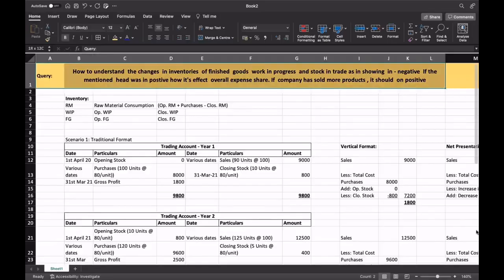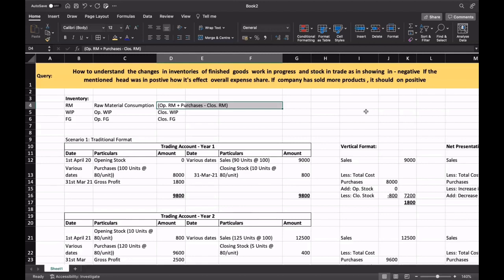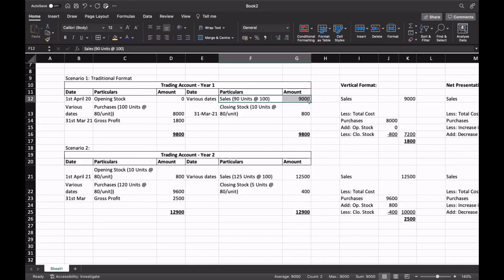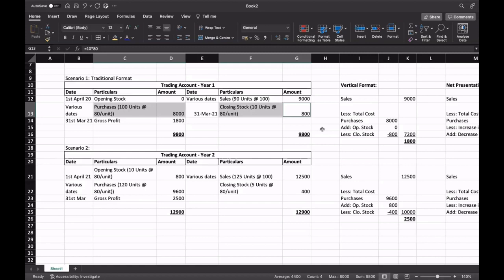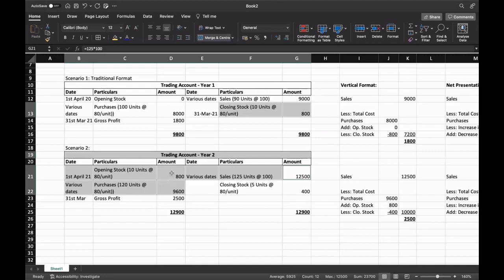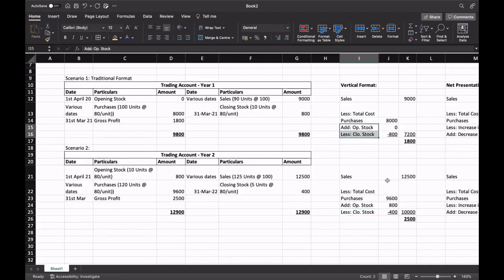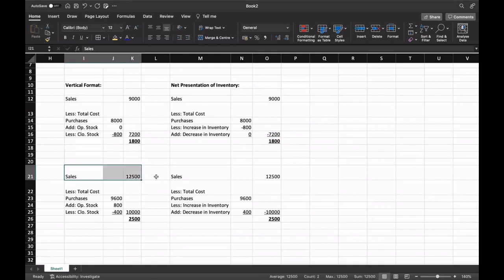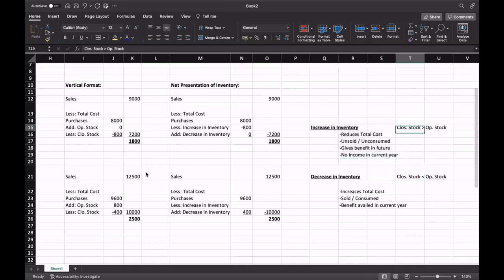Mini Webinar | Changes in Inventory - Income or Expense?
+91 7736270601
or